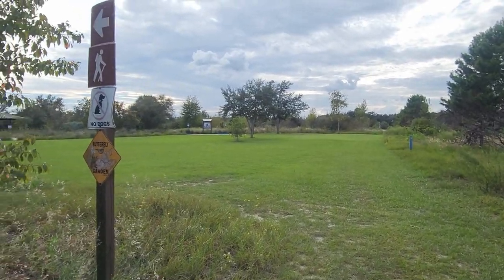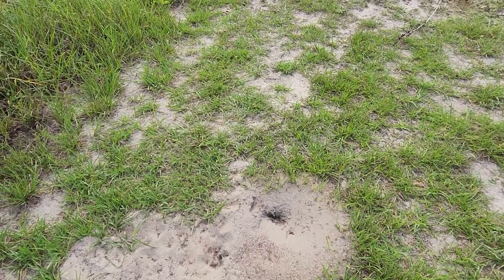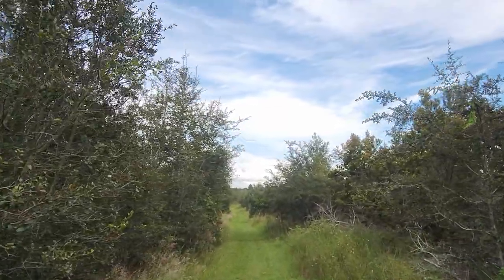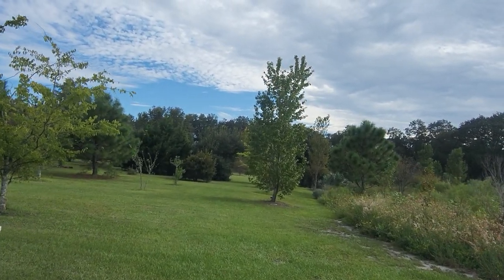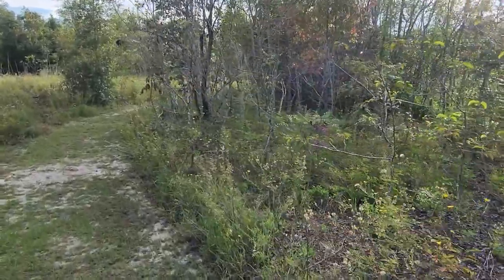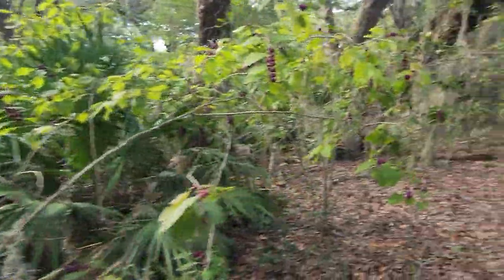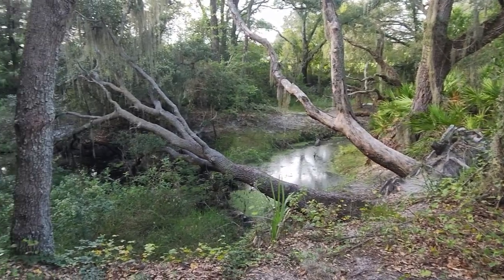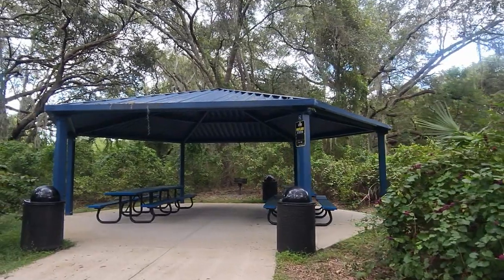Hiking PEAR Park Preserve, P.E.A.R. Park Wildlife Conservation Area Part 2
P.E.A.R. Park - Wildlife Conservation Area located at 4800 University Blvd., Leesburg, Florida - Gateway 26701 US Highway 27 is and amazing place to visit. I is part of the Palatlakaha Environmental and Agricultural Reserve hence (P.E.A.R). From their WELCOME brochure: The P.E.A.R. Park is located along the Palatlakaha River and encompasses 318 acres. The park is divided into two distinct sections consisting of Passive Recreation Wildlife Conservation Area (WCA) and the 'Gateway', which is a combination of Active Recreation and natural areas.

This video shows you the 6 miles of hiking trails which wind through the mixed landscape of recreation and restoration areas. This is PART 2.